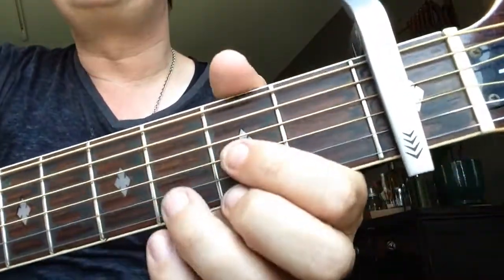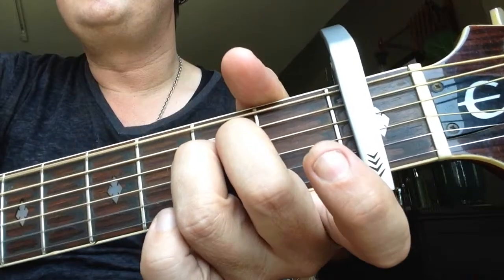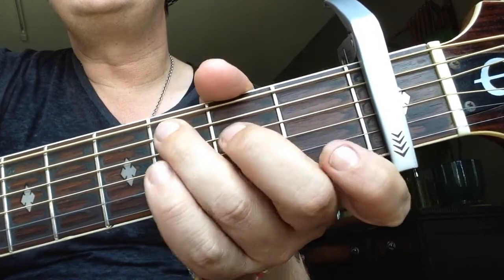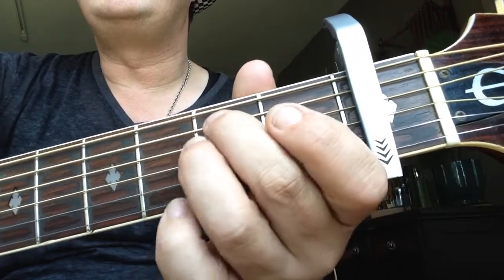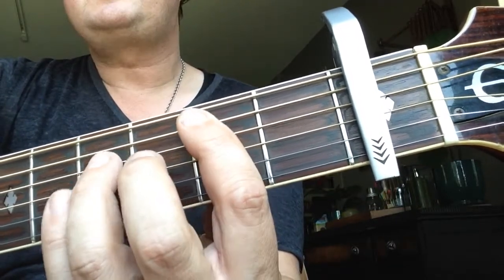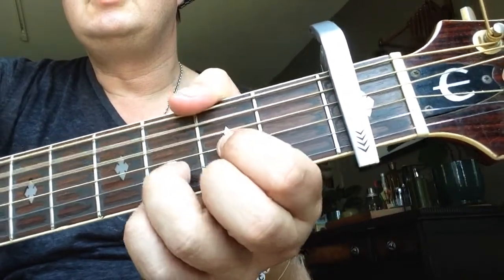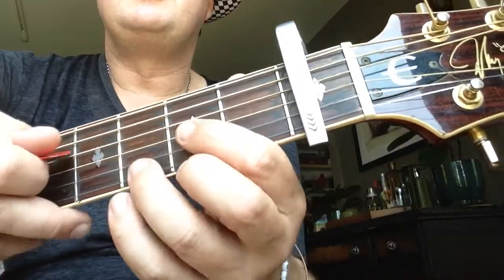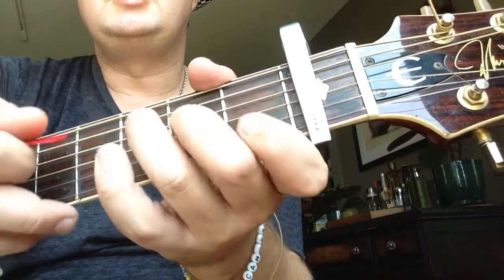Matoma & Becky Hill - False Alarm - Guitar Lesson